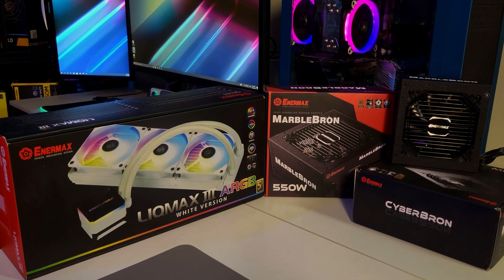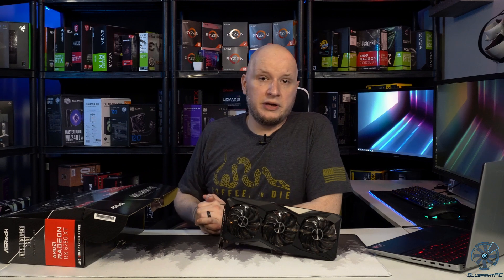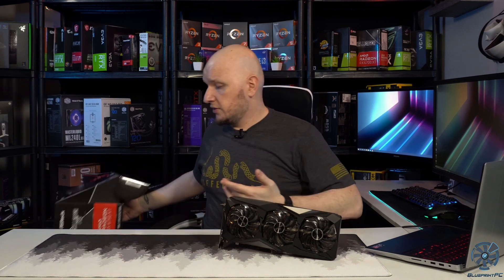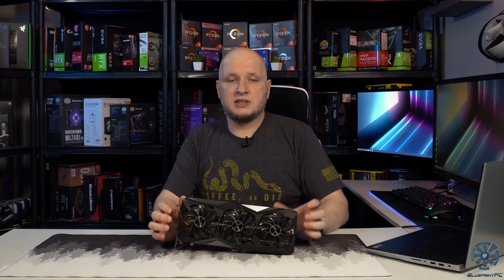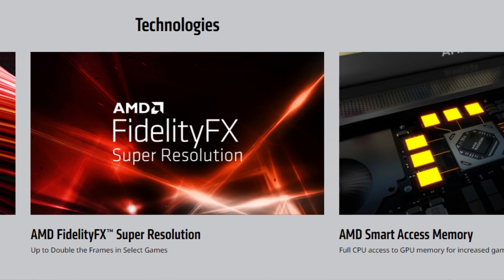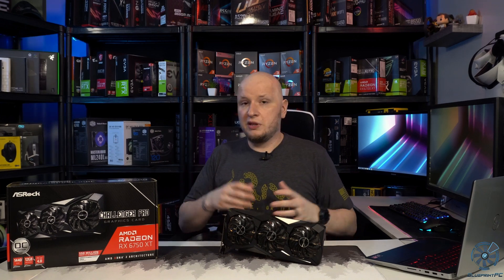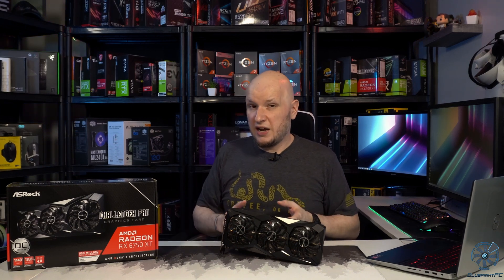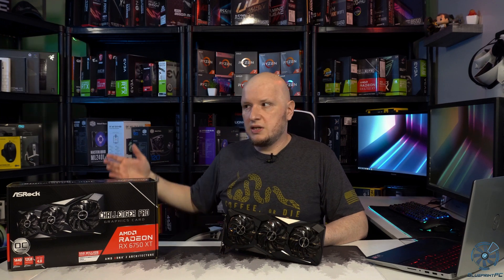AMD Radeon RX 6750 XT Challenger Pro 12GB OC- First Impressions!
So I was able to snag one of the AMD Radeon RX 6750 XT Challenger Pro 12GB OC on launch day. I was excited and am hoping the RX 6750 XT will be a good card but we will find out in the benchmarks. In this video I'm giving you an Overview of the  RX 6750 XT Challenger Pro. I will have multiple follow up videos comparing the RX 6750 XT vs the RX 6700 XT.

RECOMMENDED ITEMS:
LIQMAX III 360mm aRGB Liquid CPU Cooler - White